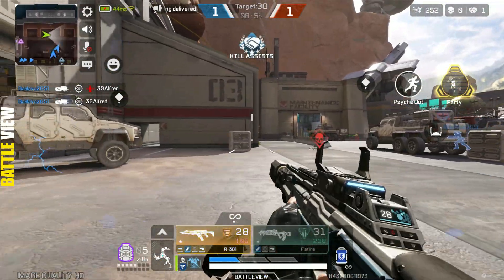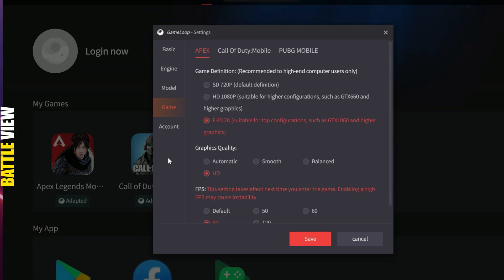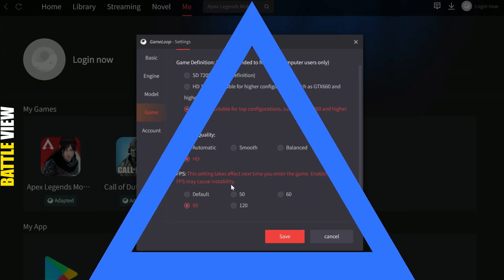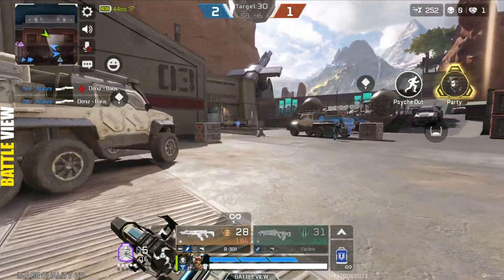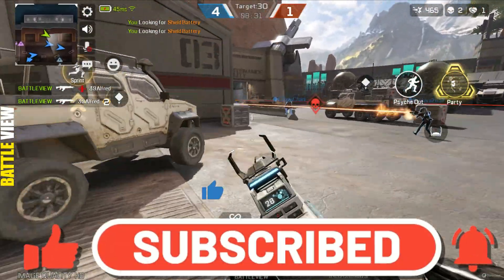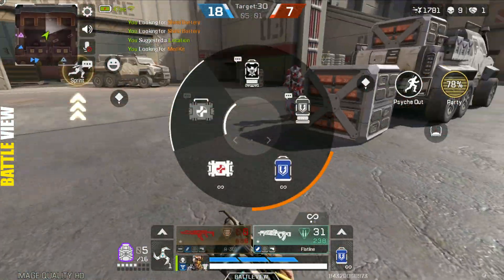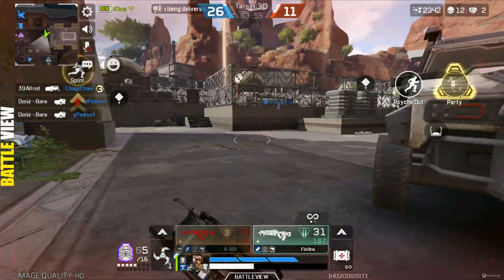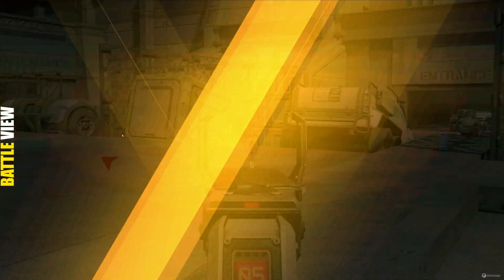Apex Legends Cursor & Graphic Issue ✅Fix | Gameloop Emulator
in the previous video
I have shown you how to fix the keymapping issue
for apex legends mobile in gameloop emulator, still there is some players have issue
with cursor stuck and freezing graphics, therefore in this video I am going to show you
how to fix the cursor freezing, first we have to lunch the gameloop then go to setting
then click on game and then customize (game definition , game quality and fps) according to your pc performance , then lunch APEX Game then go to setting and then click on
graphic and audio then choose display, now you must lower your current graphic quality
and fps according to your pc performance try to play with setting till you will find
the perfect setting and suitable setting for your pc  , please note this in order
to hide or to show the cursor you need to press the ctrl key on your keyboard.